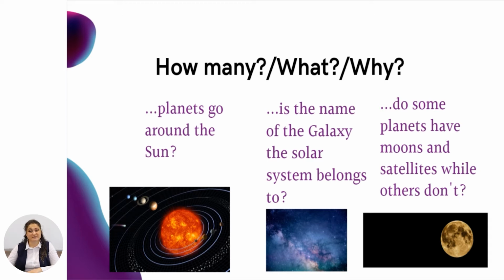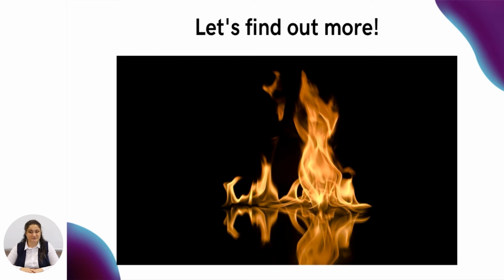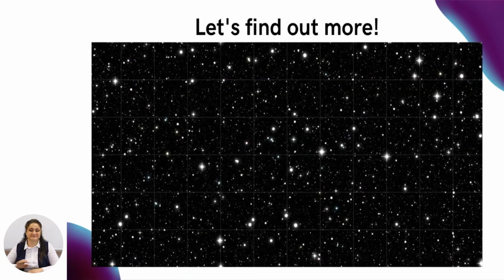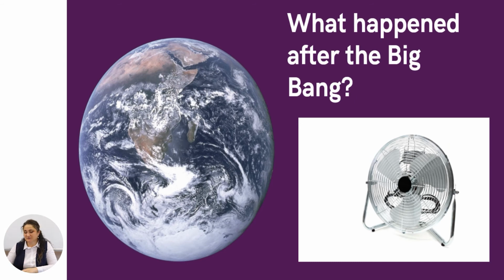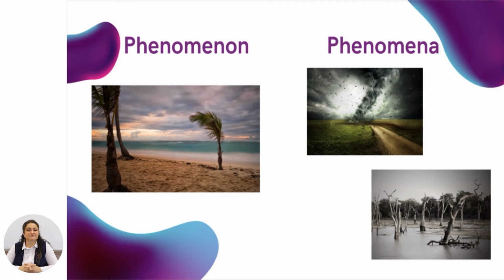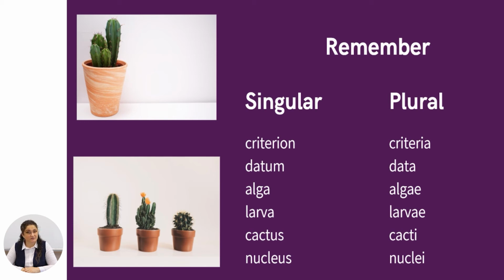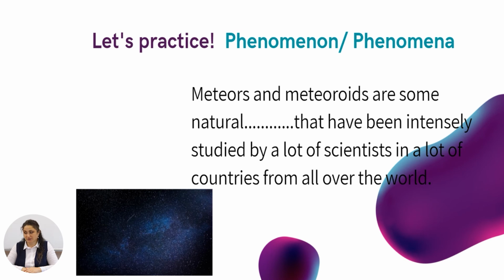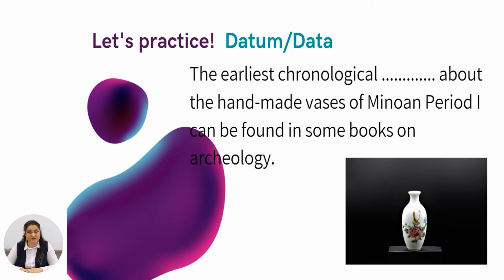Limba engleză, Clasa a IX-a, Origin of the Universe Big Bang Theory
Tema: Origin of the Universe Big Bang Theory
Profesor: Orbu Galina
Autor: Orbu Galina

La data de 22 mai 2020, Ministerul Educației, Culturii și Cercetării al Republicii Moldova și Primăria municipiului Chișinău au semnat un memorandum de cooperare în scopul diversificării și îmbunătățirii conținuturilor curriculare online precum și creării unui instrument didactic digital, care facilitează accesul la procesul educațional, în temeiul prevederilor articolului 128, alineatul (6) al Codului educației nr. 152/2014. Partenerii de implementare a proiectului în etapa a doua: Direcția generală educație, tineret și sport a Consiliului municipal Chișinău, Centrul de Tehnologii Informaționale și Comunicaționale în Educație, Clasa viitorului - Centrul Național de Inovații Digitale în Domeniul Educației,  TEKWIL -  Centrul de excelență în Domeniul TIC , Universitatea Tehnică a Moldovei și Academia de Inovare și Schimbare prin Educație.